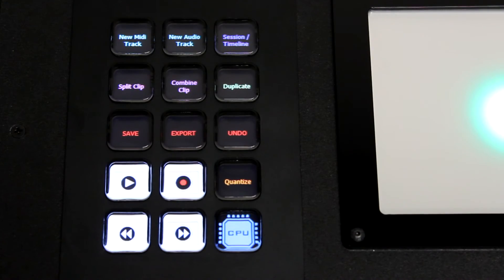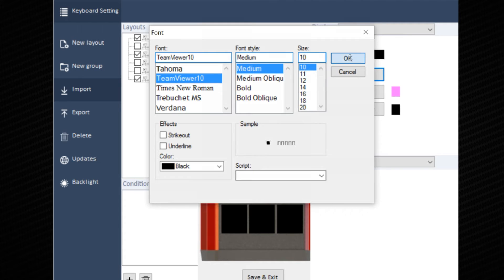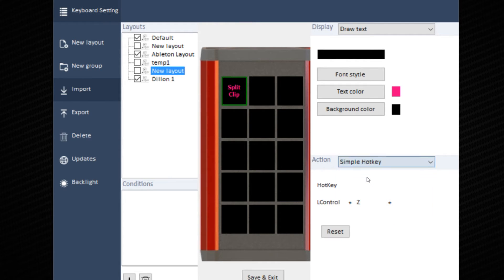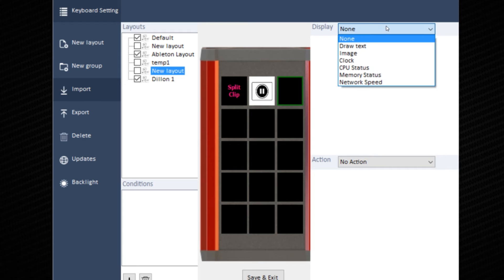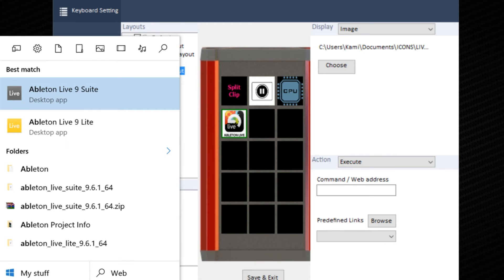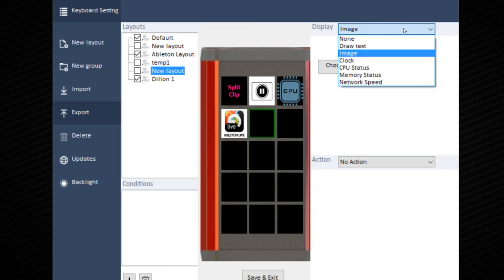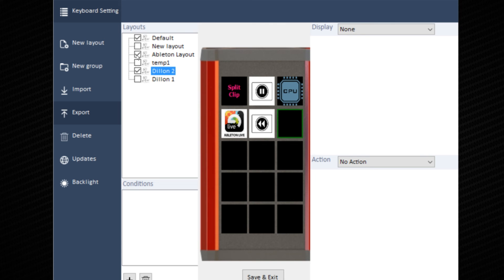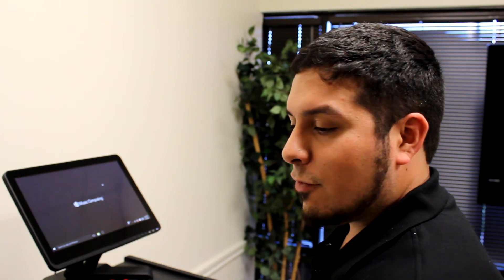Kami Smart Keys - LED interactive button controls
Smart Keys is a revolutionary way to control the functions in your keyboard production station's hardware and software. It eliminates multiple key commands and streamlines workflow.